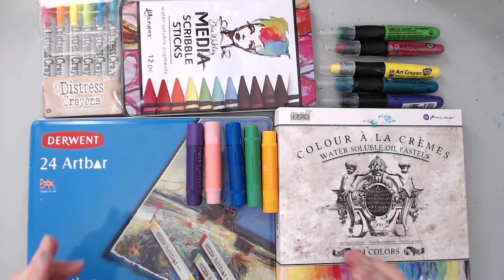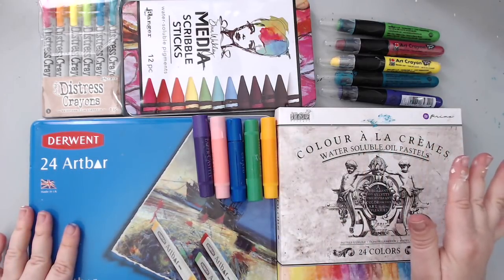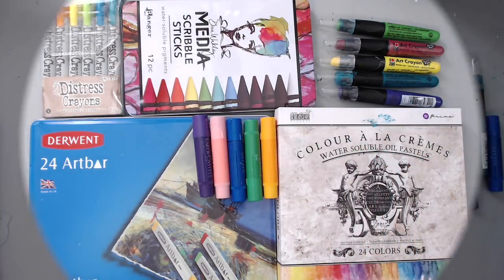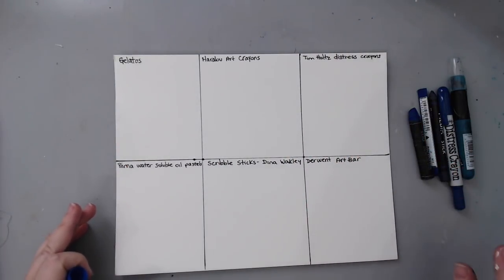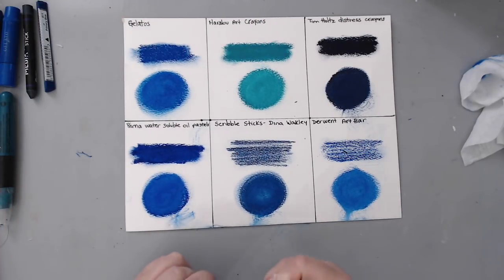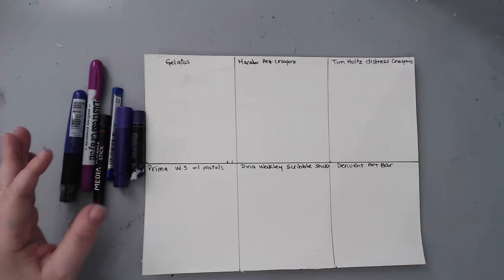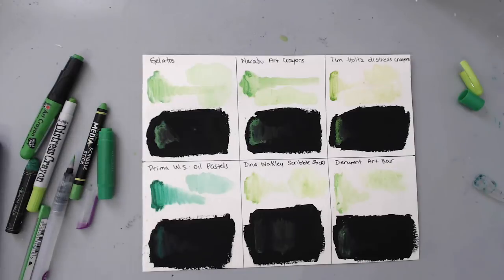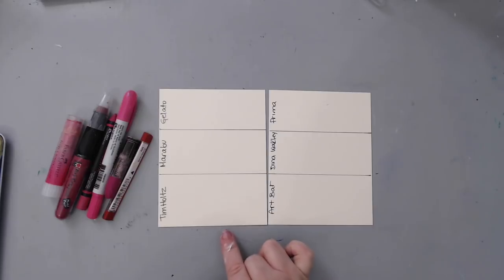Art Crayons | Comparison & Review | Water Soluble Art Crayons for Mixed Media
Art Crayon Comparison between: Gelatos vs. Marabu Art Crayons vs. Tim Holtz Distress Crayons Vs. Prima Water soluble oil pastels Vs. Dina Wakley Scribble Sticks Vs. Derwent Art Bars

• Ranger Ink - Dina Wakley Media - Scribble Sticks set 1
[ Amazon US ]

• Ranger Ink - Dina Wakley Media - Scribble Sticks - Set 2
[ Amazon US ]

• Ranger - Dina Wakley Media - Scribble Sticks - two sets
[ Amazon US ]

• Marabu Mixed Media Art Crayon Set Ocean
[ Amazon US ]
[ Amazon UK ]

• Marabu Mixed Media Art Crayon Set Essential
[ Amazon US ]

• Marabu Art Crayon Set Green Jungle
[ Amazon US ]
[ Amazon UK ]

• Marabu Art Crayon Set Lovely Red
[ Amazon US ]

• Marabu Art Crayon Assortment
[ Amazon UK ]

[ Amazon US ]
• Derwent - Inktense Blocks - Ink Blocks - 24 Pieces
[ Amazon US ]
• Derwent Inktense Blocks, 36 Count
[ Amazon US ]
• Gelatos
• Arches Watercolor Block 140 Pound Hot Press Paper - 9 x 12 Sheets
[ Amazon US ]
• Fabriano Artistico 140 lb. Hot Press 20 Sheet Block - Extra White
[ Amazon US ]
• Strathmore  Watercolor Paper - 9" x 12" 140# Cold Pressed
• Canson Watercolor Paper - 9" x 12" 90# Cold Pressed
[ Amazon US ]
• Prima - Art Basics - Heavy Gesso - Black - 8.5 Ounces
[ Amazon US ]
• Prima - Art Basics - Heavy Gesso - White - 17 Ounces
[ Amazon US ]
• Prima - Finnabair - Brush Set - 7 Pieces
[ Amazon US ]
[ Amazon US ]
• Ranger Ink - Inkssentials - Heat It Craft Tool
• Pentel Japan Aquash Water-Brush 3 types of set
[ Amazon US ]

The information provided in this video is based on my own personal experience. I am not an expert nor do I work for these companies. I am just sharing products and techniques I like. :)